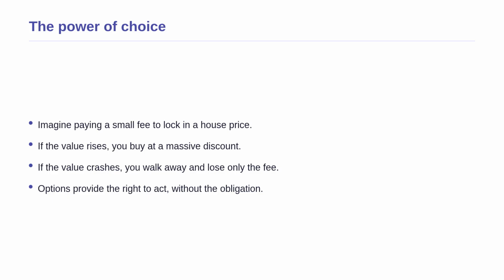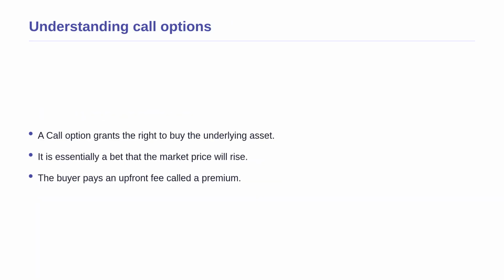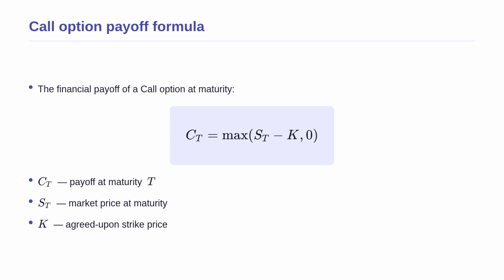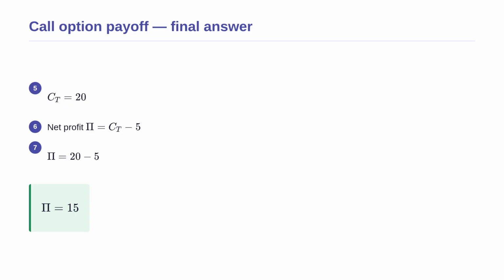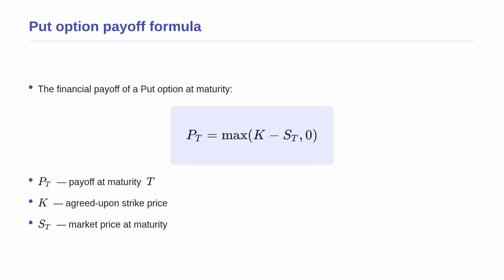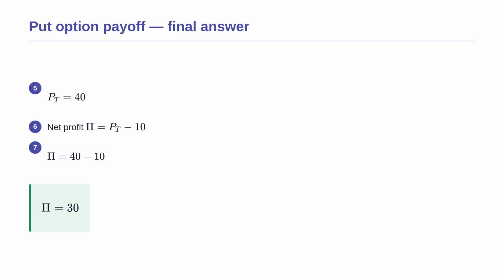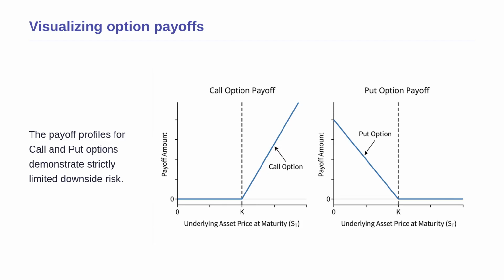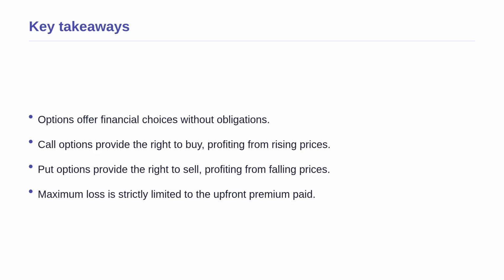Mathematical Finance - Types of Options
Video lecture on Types of Options for Mathematical Finance.